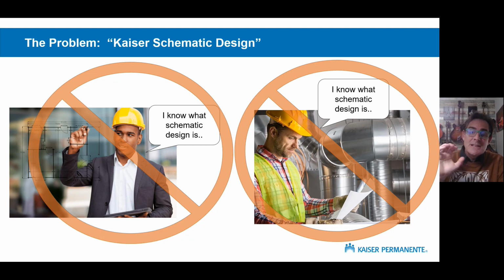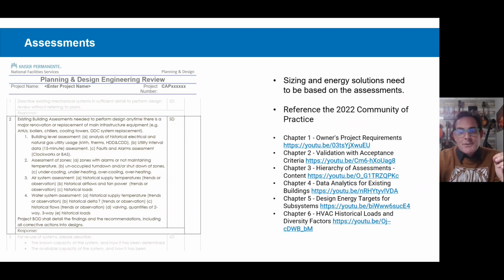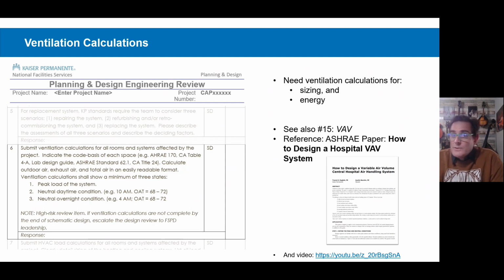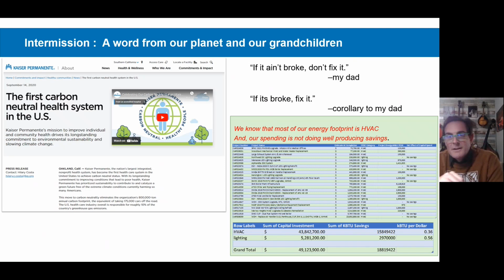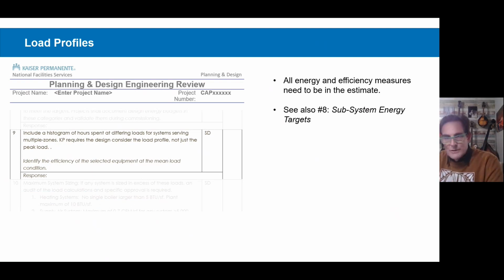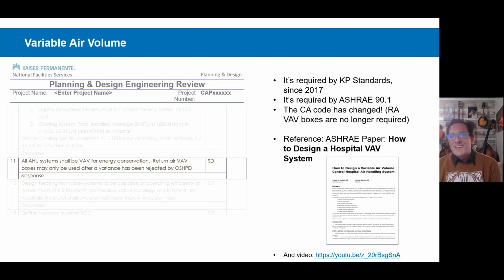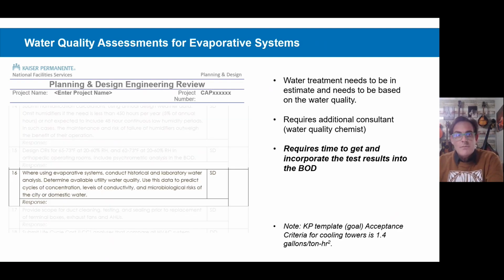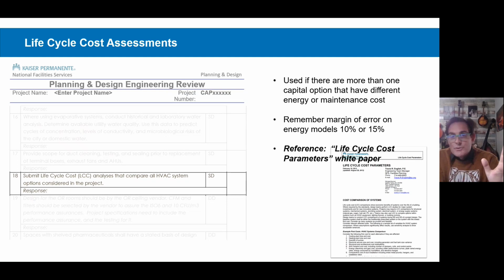Kaiser HVAC Schematic Design Review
The 18 design review items for HVAC schematic designs, from Kaiser FSPD Engineering.  Done as a webinar on 4/19/2023. Re-recorded (short form) on 4/20/2023.

REFERENCE MATERIAL
2023 Series of Videos on OPRs, Assessments & Data Analytics

Three part series on HVAC historical loads,